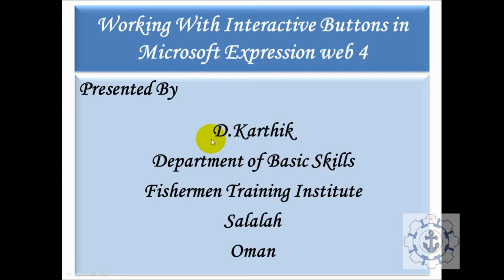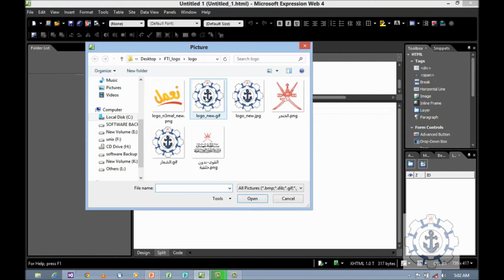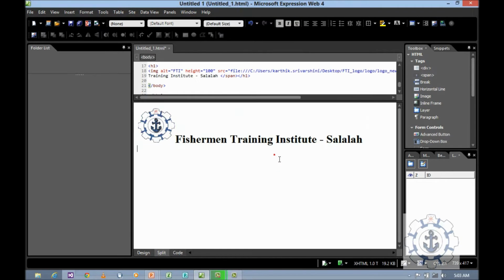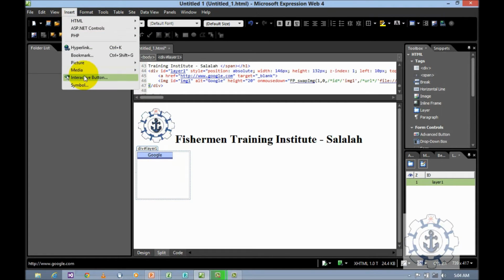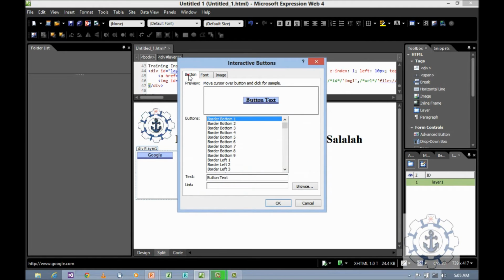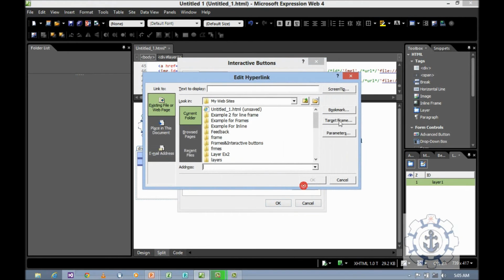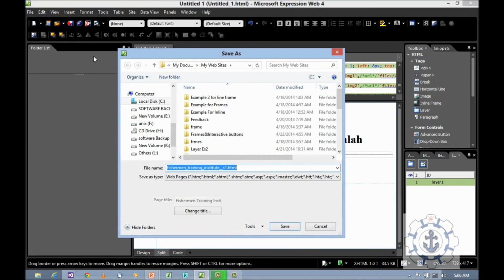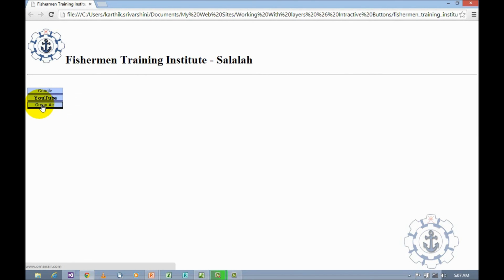working with layer and interactive buttons in Microsoft Expression Web 4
How to use interactive buttons, how to use frames ,how to use target frame, how  to use hyperlink